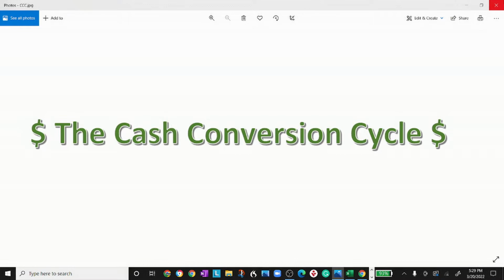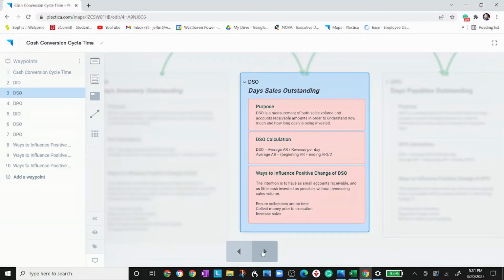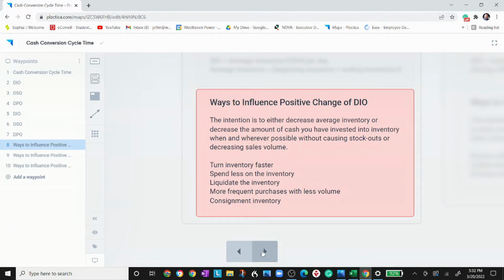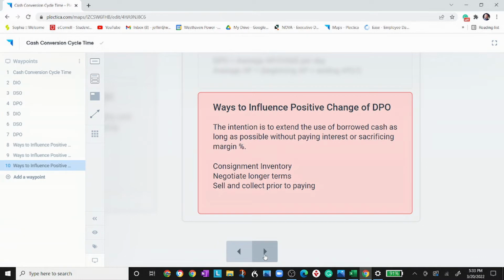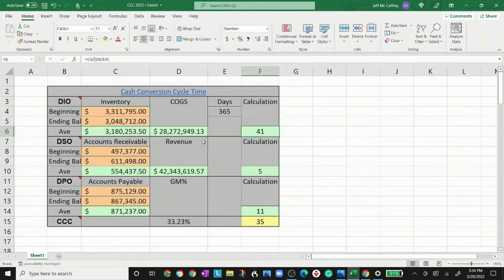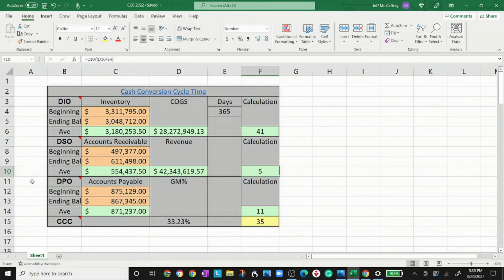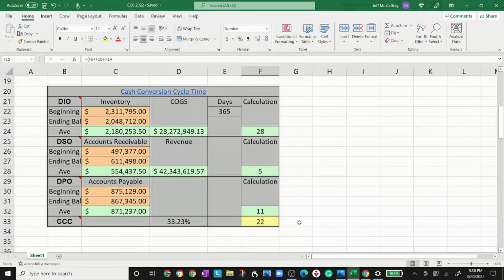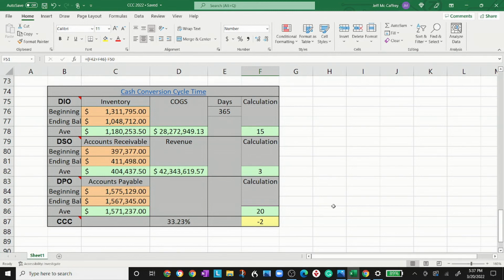Cash Conversion Cycle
This video explains in small detail what the cash conversion cycle is and how it can be positively influenced in operations management.